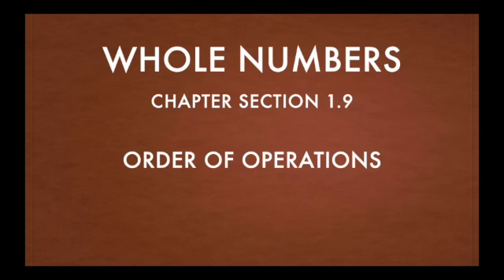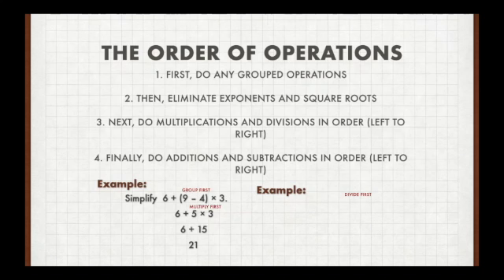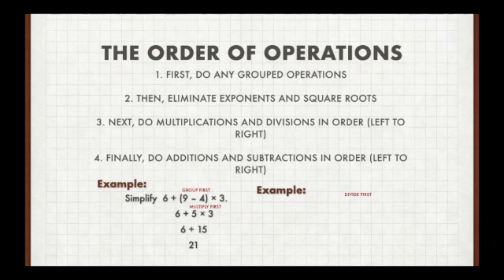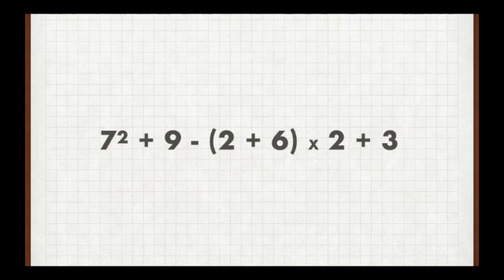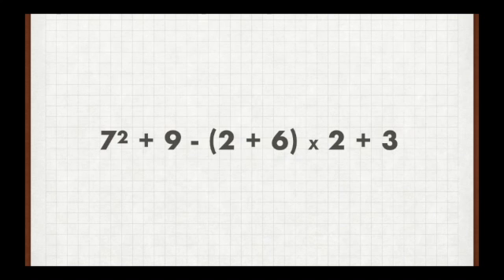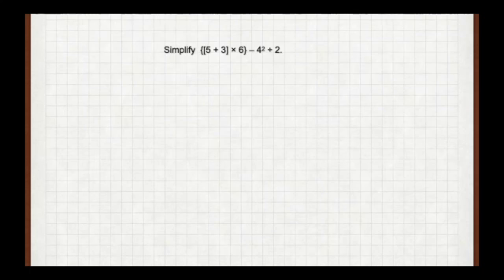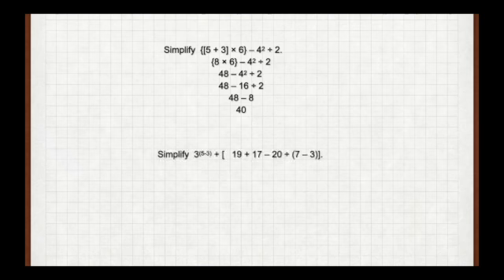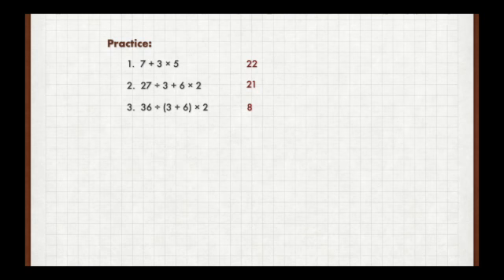Order of Operations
The Order of Operations